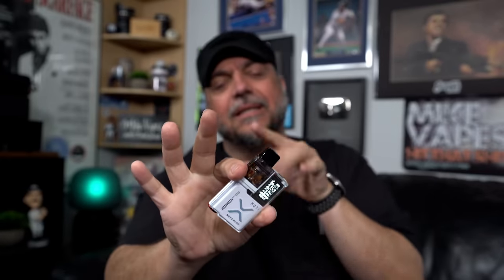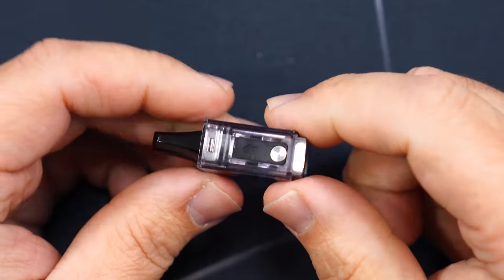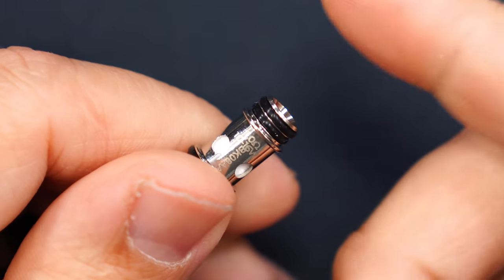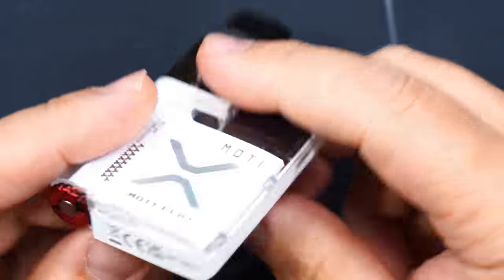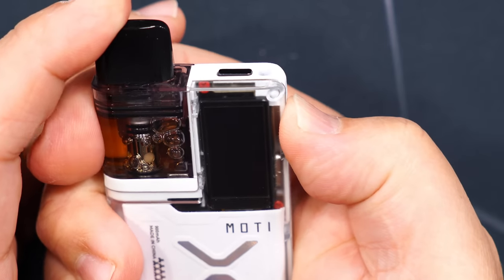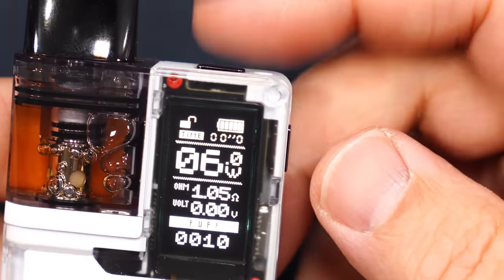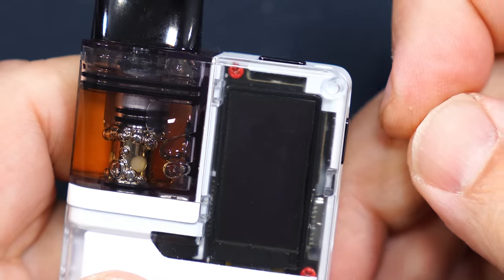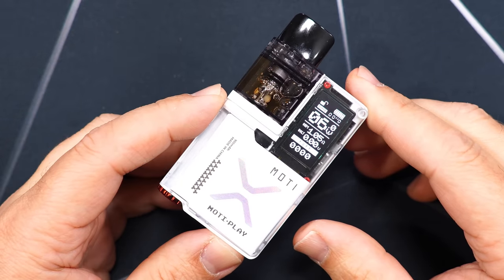The Moti Play Is Sexy!